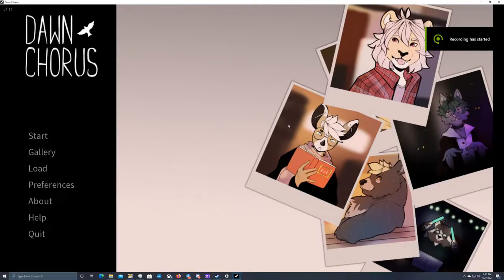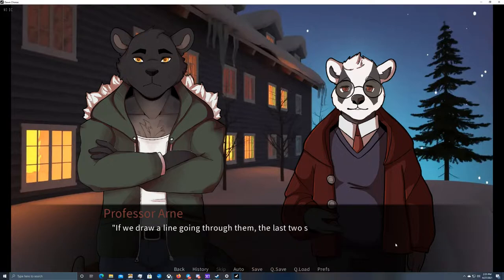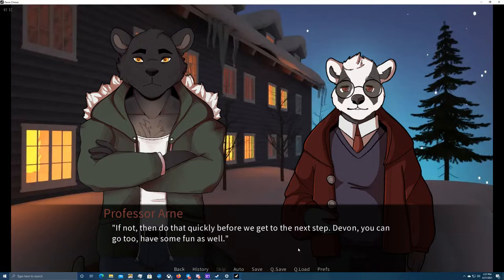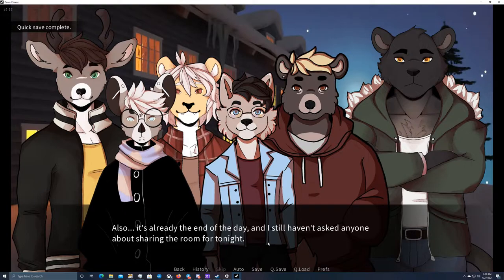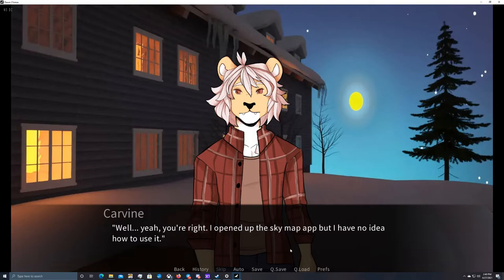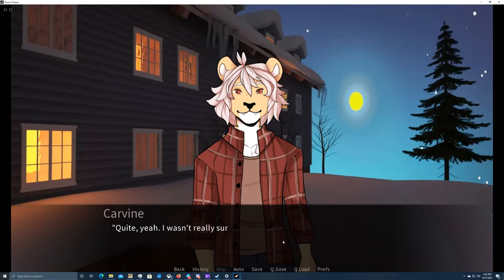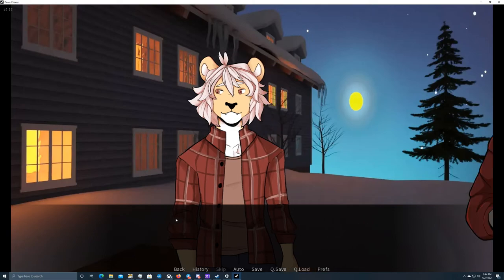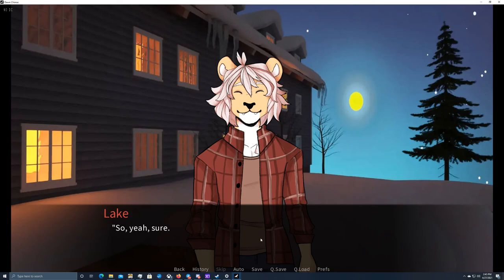Best Boy Selected- Dawn Chorus #14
Lake's room gonna be lit...

The time has come for us to make a decision that will likely affect the rest of the game: It's time to choose our best boy. For this run, I'm going with Lake, he's a super cute guy and I love his personality.